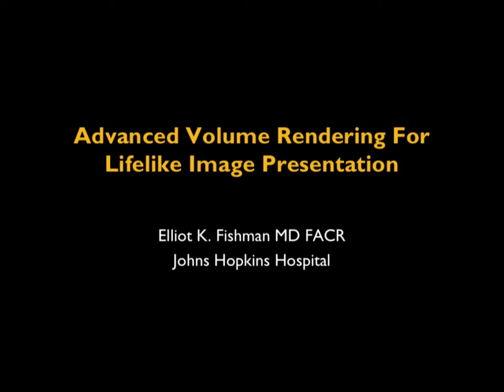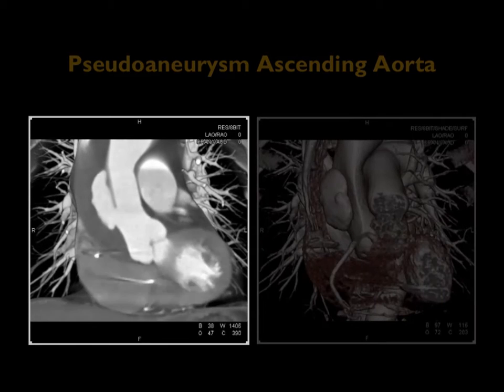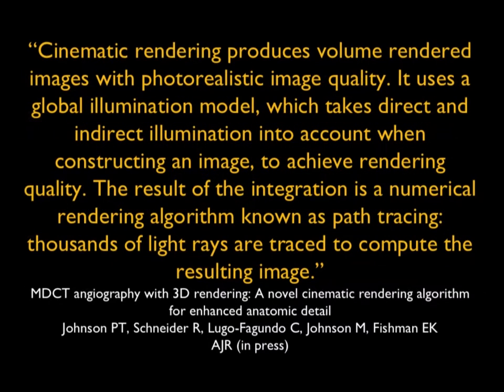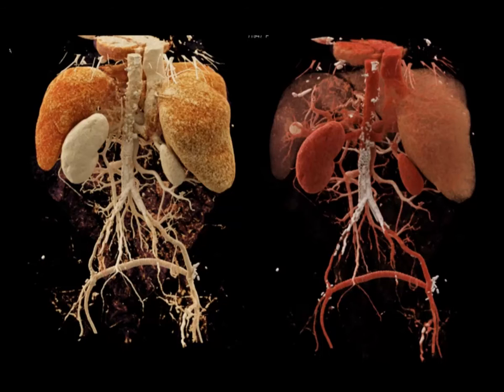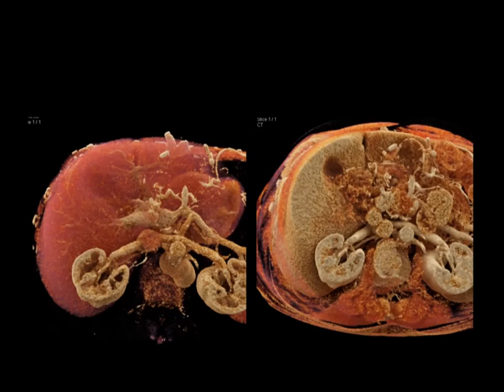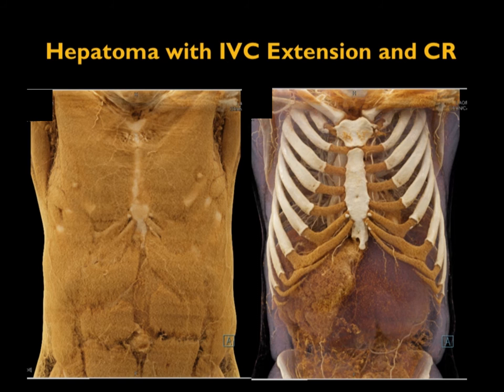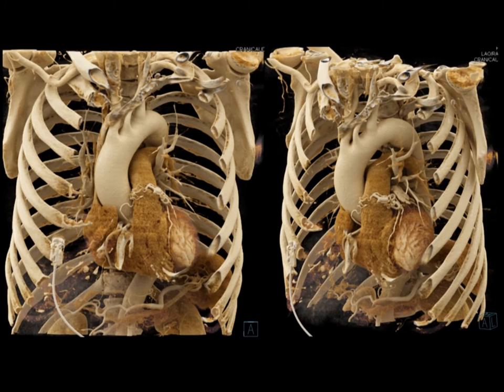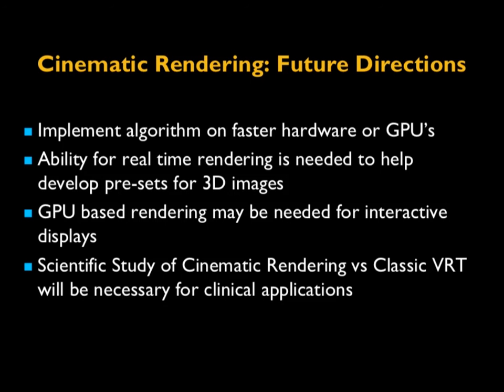Advanced Volume Rendering for Lifelike Image Presentation